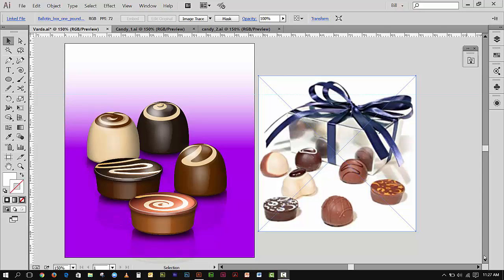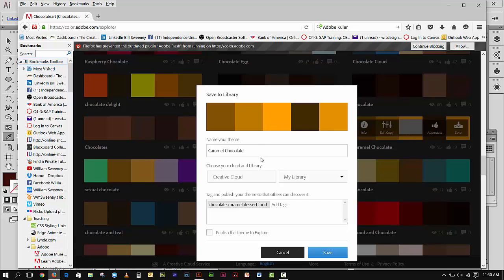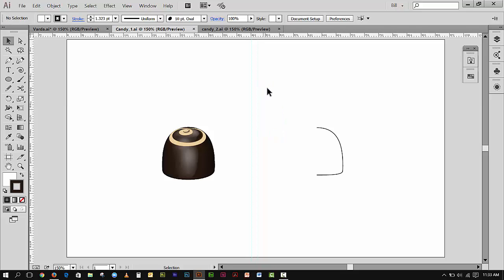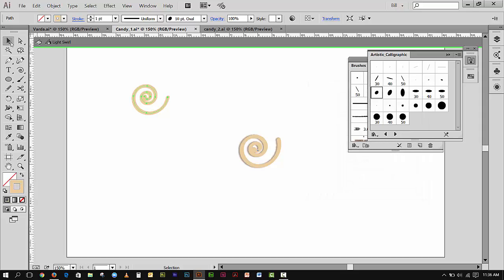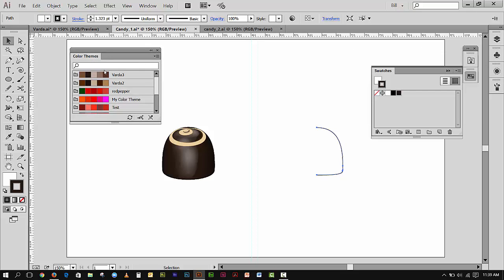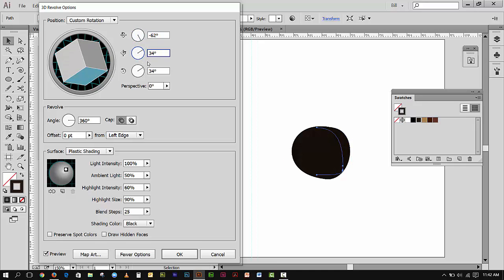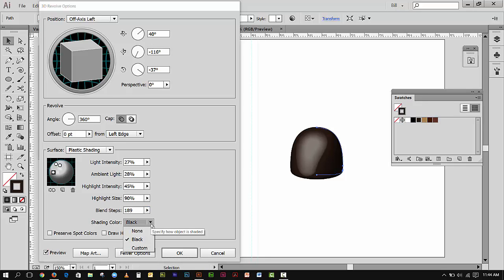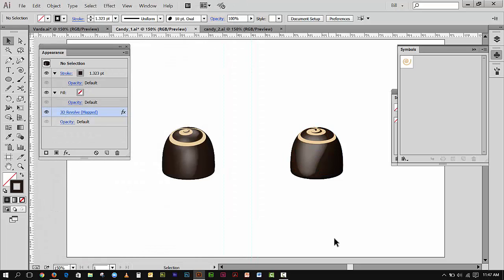Candy_1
3D Modeling in Adobe Illustrator